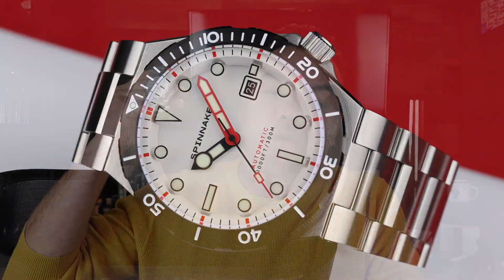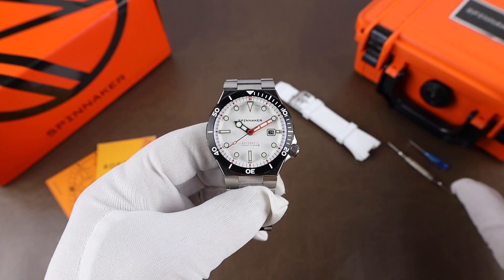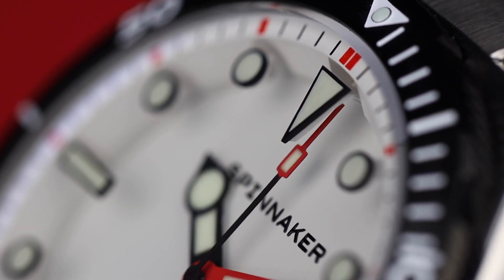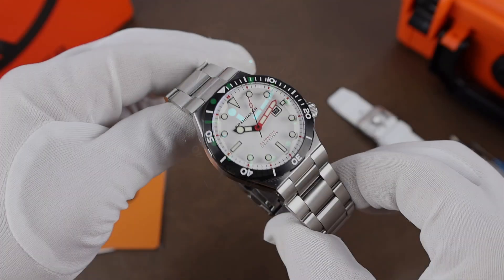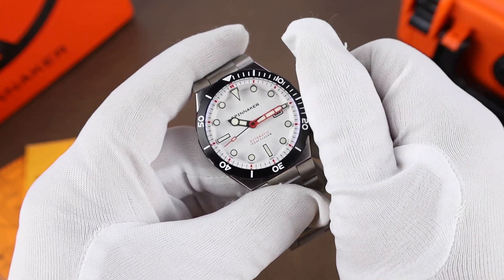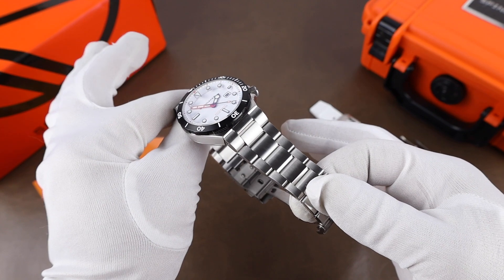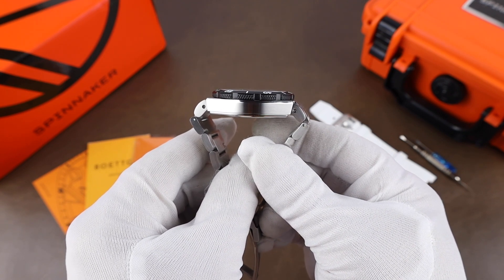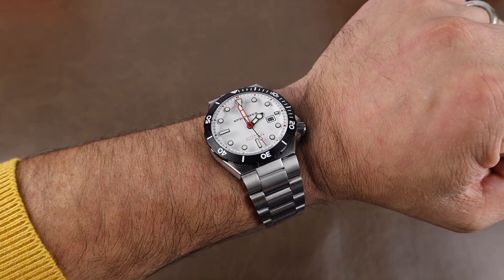The New Boettger Ltd. Ed. from Spinnaker Watches!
Today we take a look at the new Limited Edition Boettger from Spinnaker Watches!